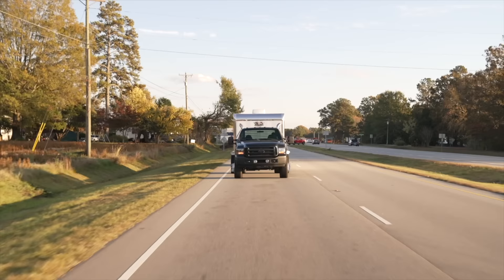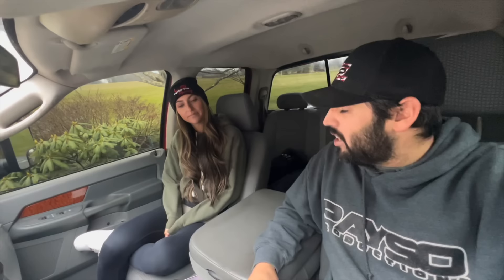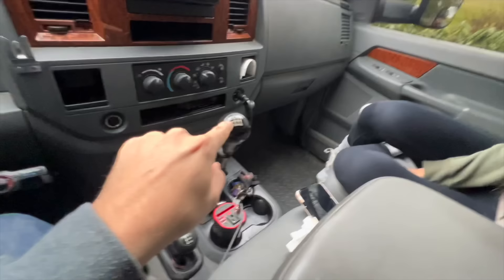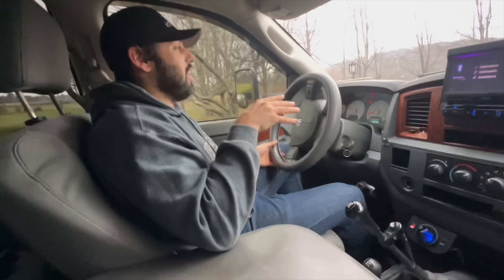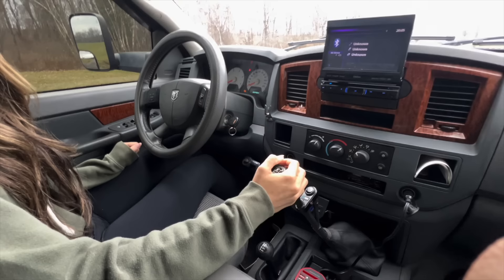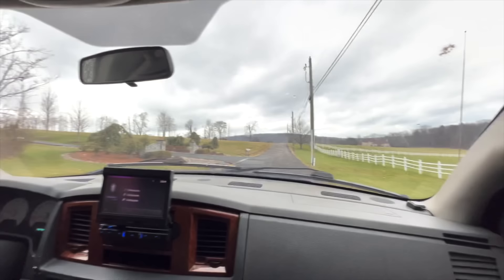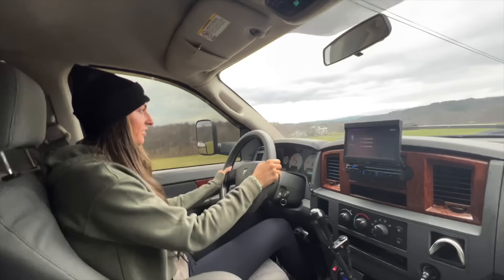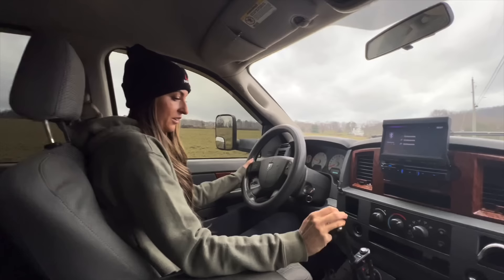My SISTER Drives my MANUAL DODGE DUALLY!!!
Roark supply 25 flap disks 25 cut off wheels $35

LS Nasty
700 N 13th St